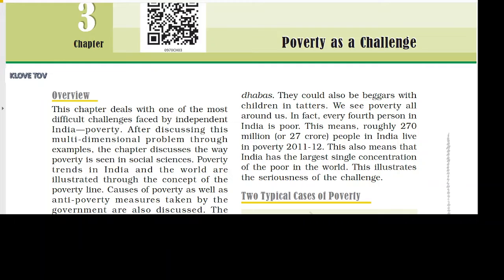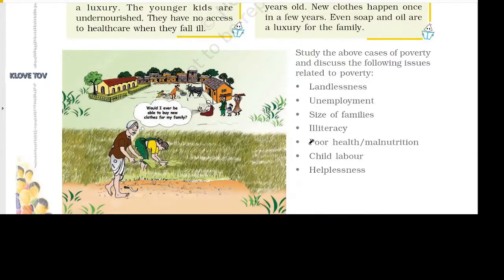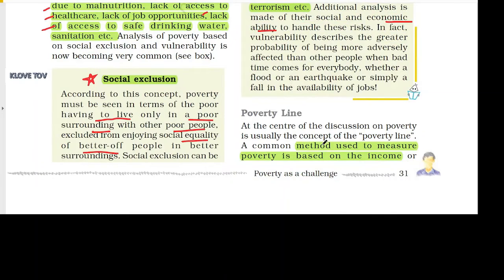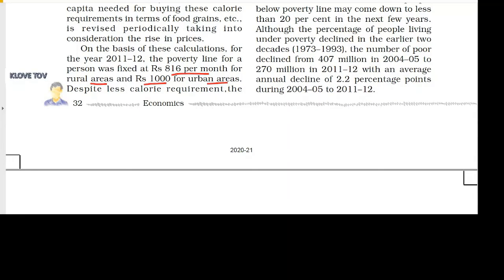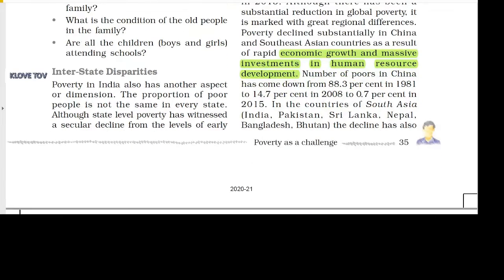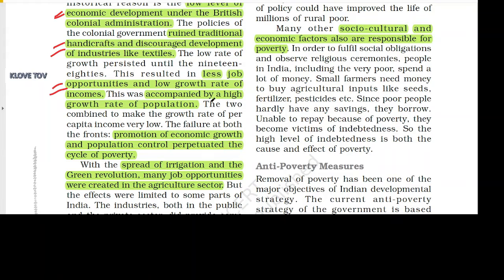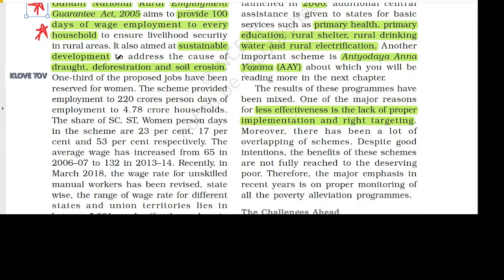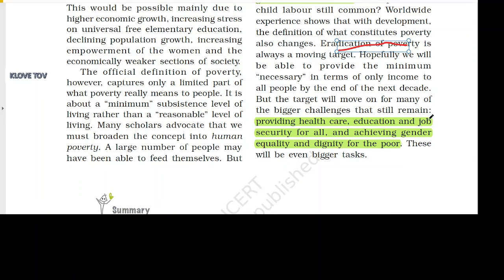ECONOMICS - Textbook for Class IX - CHAPTER 3 - POVERTY AS A CHALLENGE